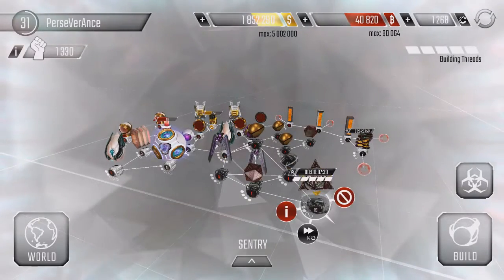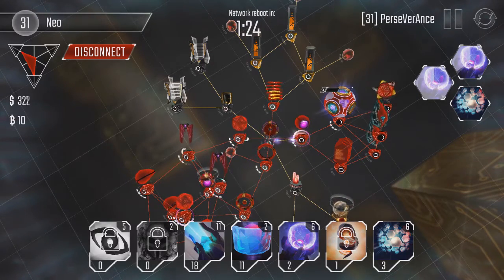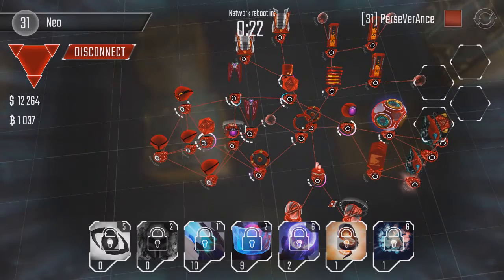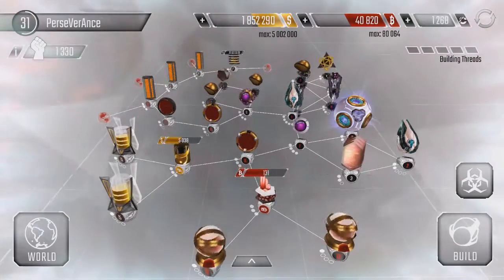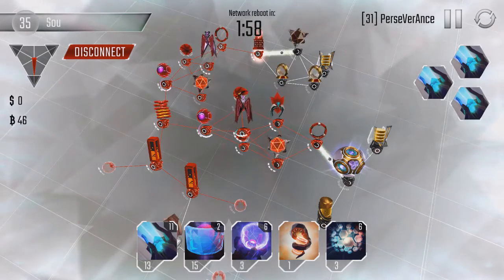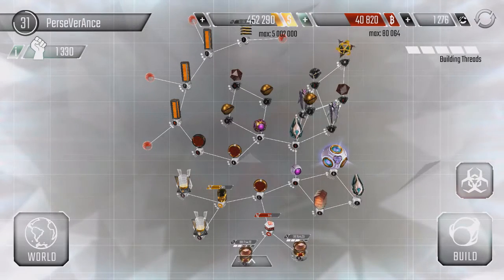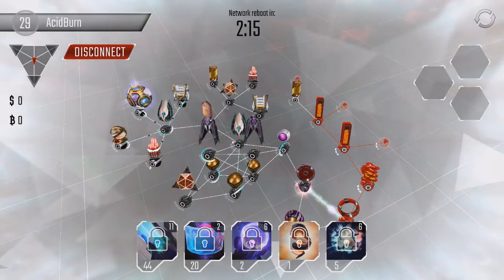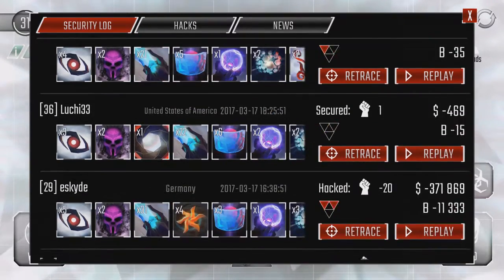GOLDEN BORDER | Hackers - join the cyberwar! [Episode 24]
In this episode of Hackers, my Sentry has the golden border now! In other words, it's level 16!

We get to take a look at my attack against Neo from Antarctica,  who is level 31 like me now. We get to find out if he is right about my over reliance on ICE Walls and Protectors. More importantly, we get to await his Shocker demonstration when he retraces me. How deep does the rabbit hole go?

I also attack two pretty strange networks by Sou, level 35; and Pintapau, level 30, who resembles Story Missions more than actual player networks. We get to discuss the pros and cons of these types of bases, because maybe there is something I'm missing.

I finish off with a live hack against AcidBurn, a level 29. Surprisingly, I can actually get 10 Reputation from him, while most people higher level than me only give 3.

Just to recap, my current goal is to upgrade the Sentry and Core as priority.

I begun upgrading my B-coin storages for now, and will get to upgrade the Compiler in the next episode!

Hackers is a multiplayer mobile game, where you build your own 3D network and hack networks of other players online. It is a strategy game designed to be played over a long period of time, in short bursts.

Hackers is made by Trickster Arts.